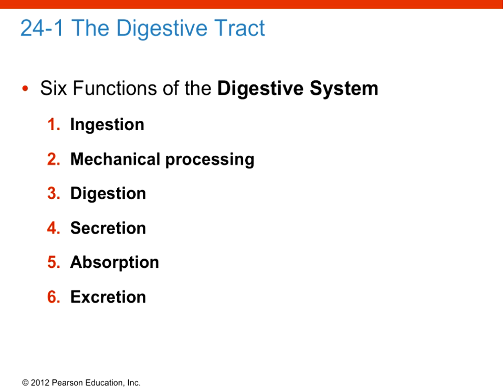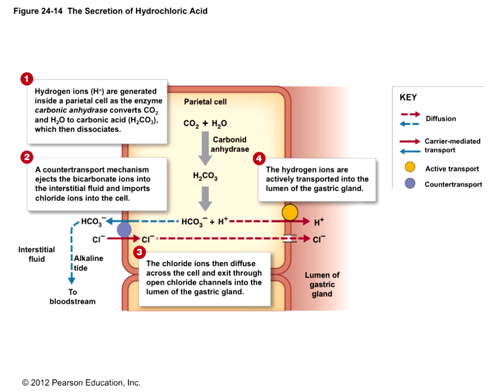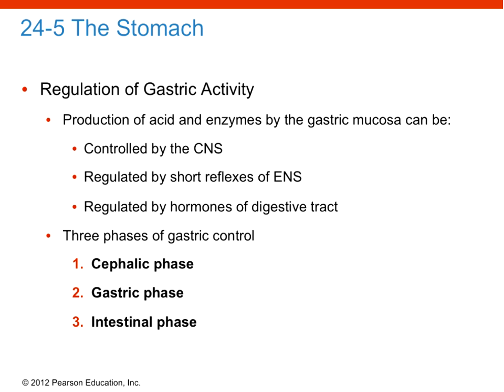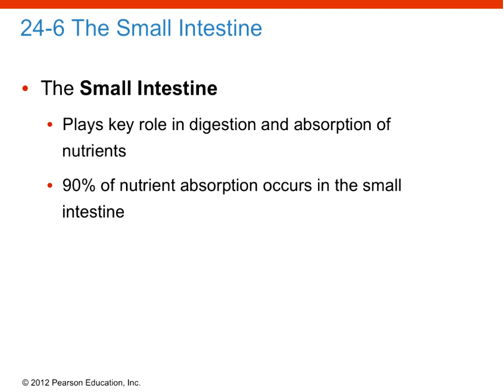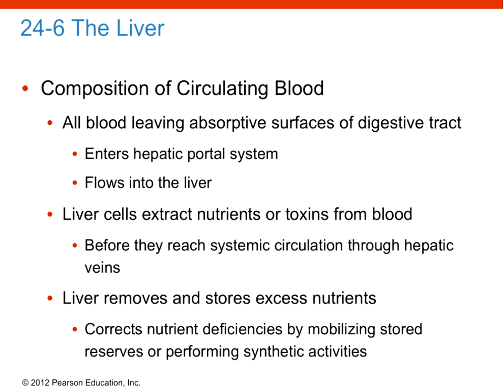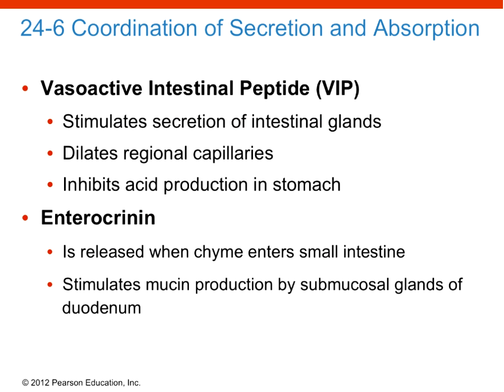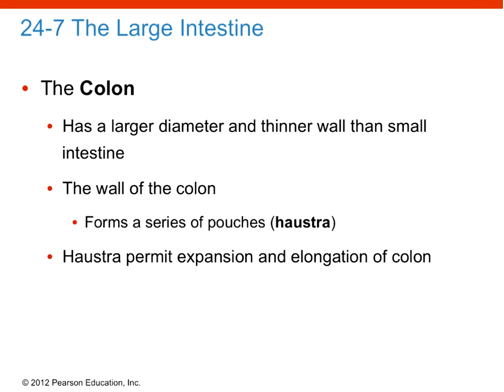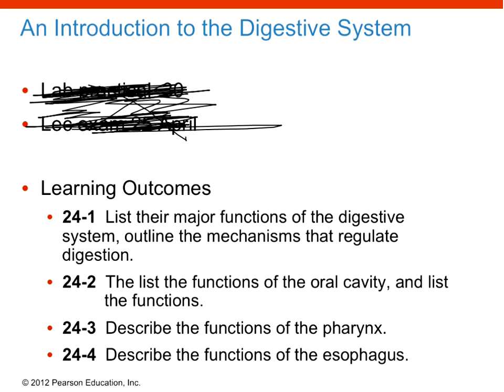Digestive System Part 1 of 1